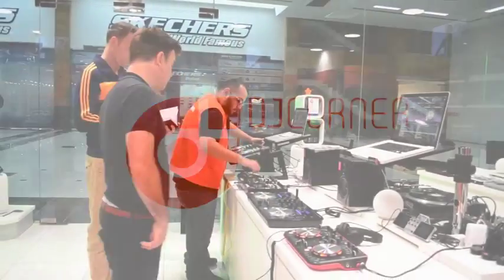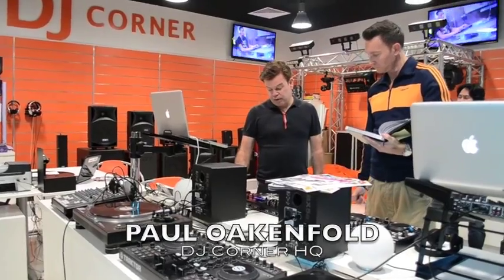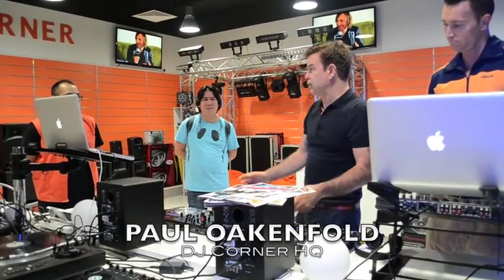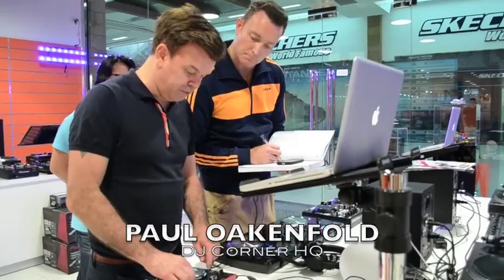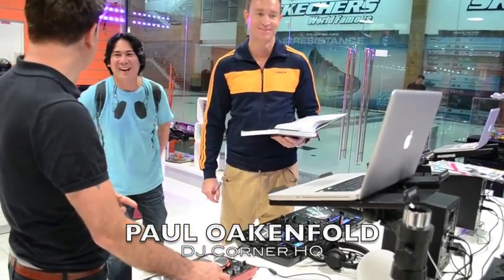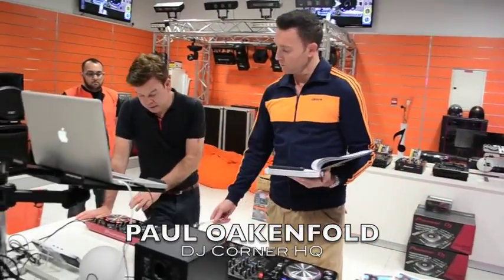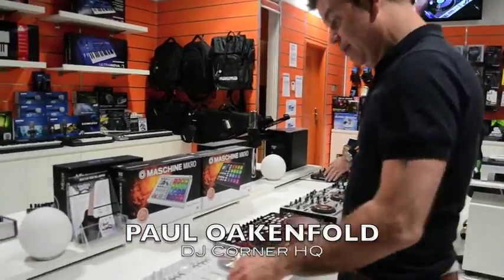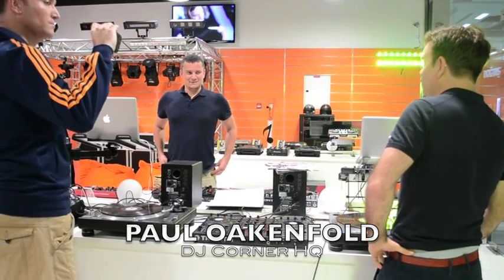PAUL OAKENFOLD @ DJ CORNER HQ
Some scenes on Paul Oakenfold's visit at DJ Corner HQ in Dubai. Join us watch this footage as he discovers the now-a-days gears of the wannabe and mobile deejays. Get some of his advices and pointers regarding deejaying, and listen as he talks about the mighty vinyl players.